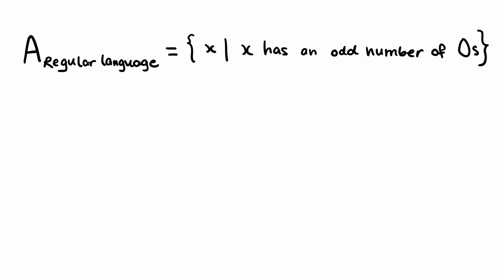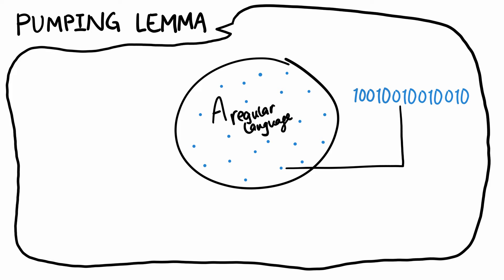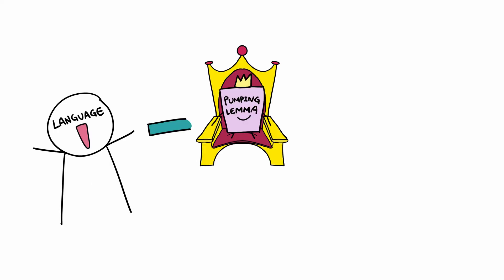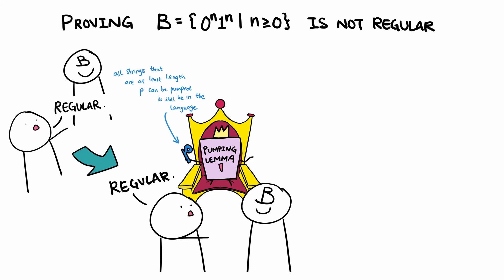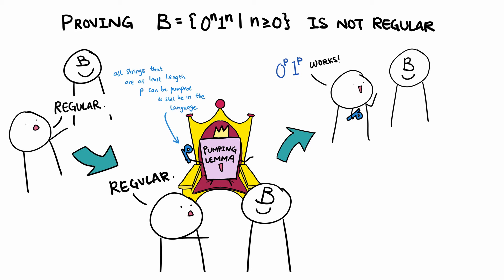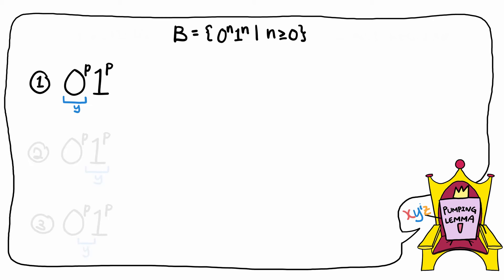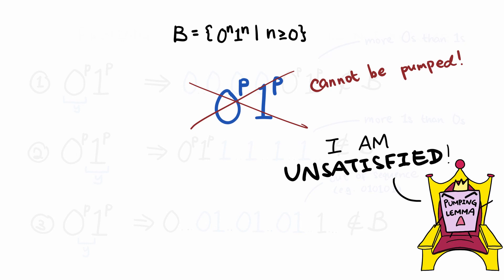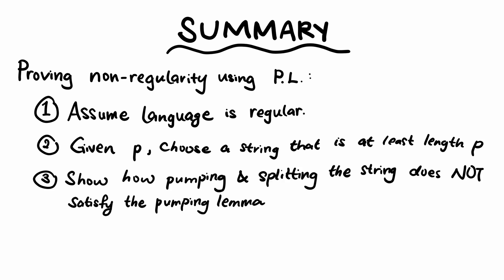Nonregular languages: How to use the Pumping Lemma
We know that all regular languages must satisfy the pumping lemma. This means we can use the pumping lemma to prove that a language is NOT regular by showing that it does NOT satisfy the pumping lemma.

This video provides a little more intuition for how such a proof works.

If you aren't yet familiar with what exactly the pumping lemma is, check this video out first

Additional resources:

Michael Sipser. 2006. Introduction to the Theory of Computation (2nd. ed.). International Thomson Publishing.
- The main source of my Theory of Computation knowledge (a textbook). Read Chapter 1.4: Nonregular Languages to learn more about the pumping lemma and examples of the formal proofs.

And as always, this video project could not have been done without the support and guidance of Audrey St. John at Mount Holyoke College, a truly incredible professor-mentor-human.